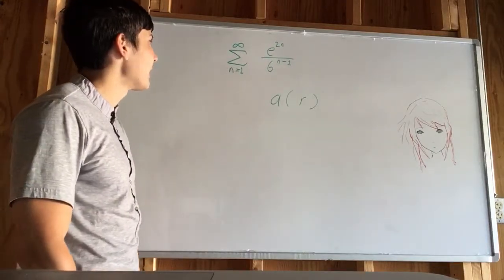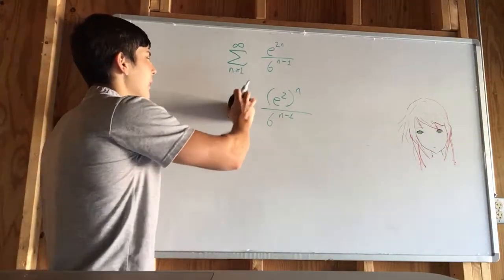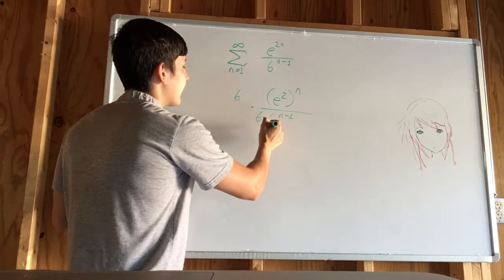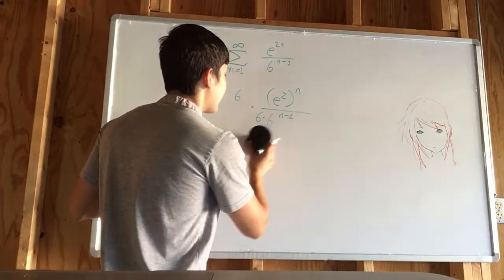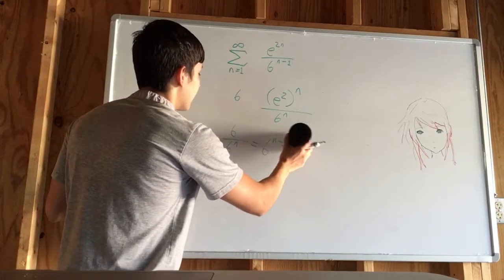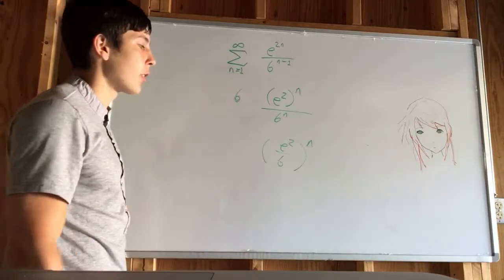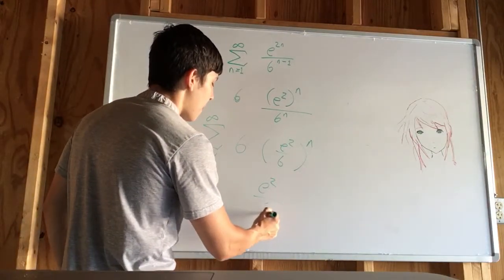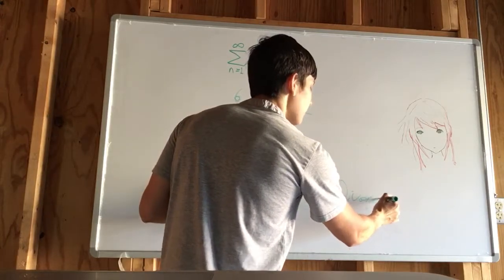Σe²ⁿ/6ⁿ⁻¹ from 1 to ∞